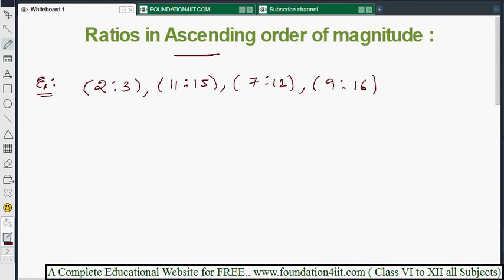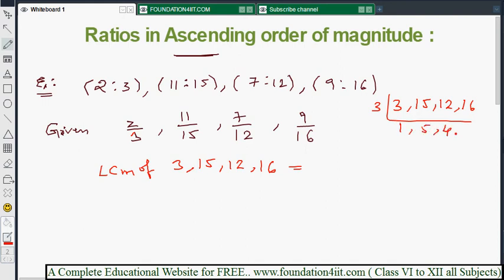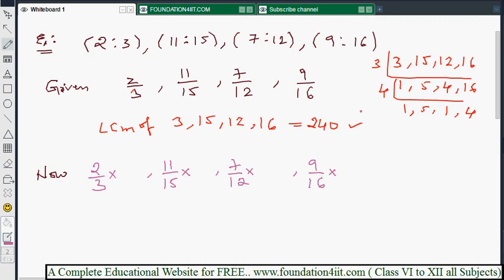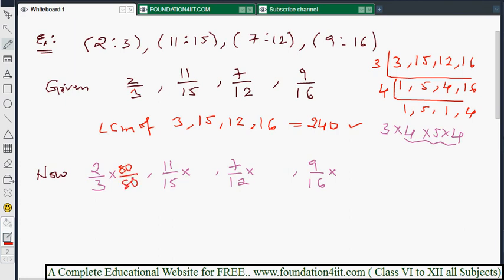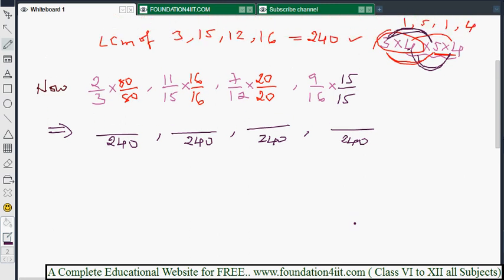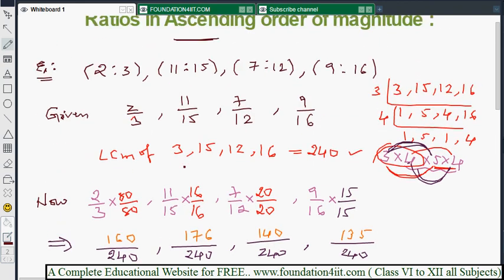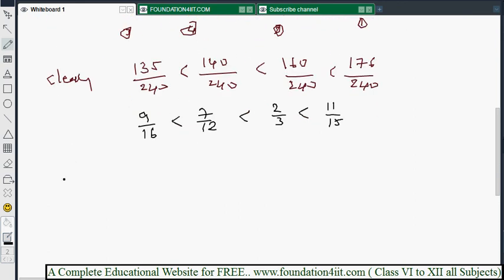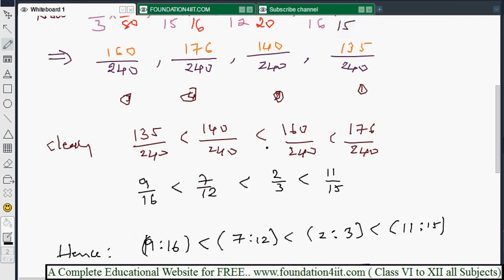Ratios in Ascending order of magnitude || Class 8 Maths ICSE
- Albert Einstein

Ratio and Proportion Introduction
Ratio in Simplest form
Comparing the Ratios
 Ratios in Ascending order of magnitude
How to Divide value in the Given Ratio
Ratios Word Problems
What is Proportion
How to check terms in Proportion
How to find fourth , third and mean Proportion

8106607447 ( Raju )